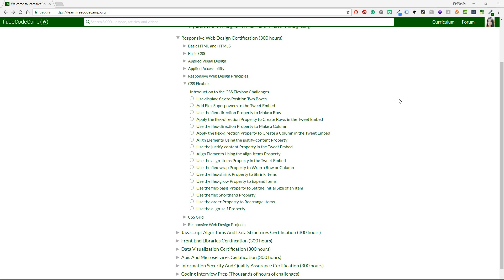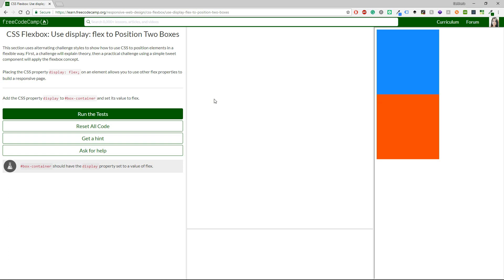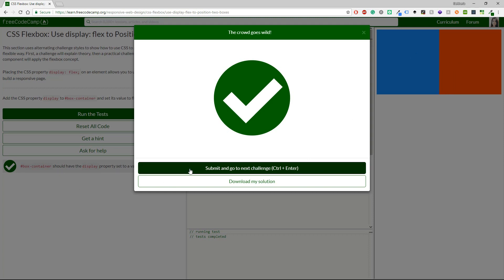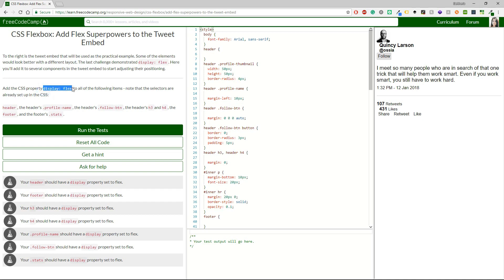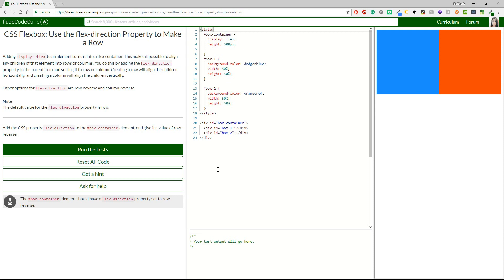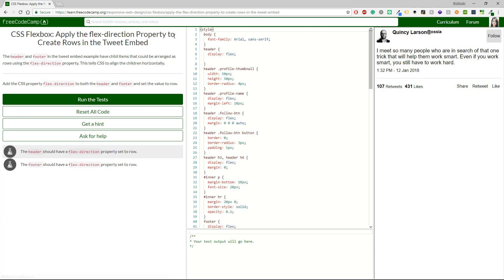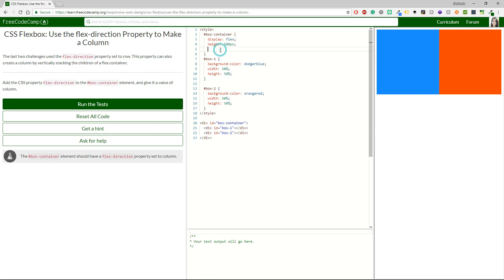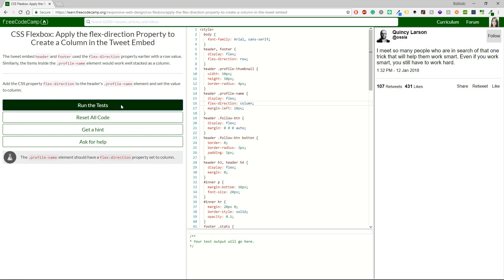[1/4] Flexbox -- display, flex-direction | FreeCodeCamp Challenges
In this short series of videos, I am presenting my solutions from freecodecamp.org | CSS Flexbox challenges.
This is a new section at FCC and not many people have completed it yet.